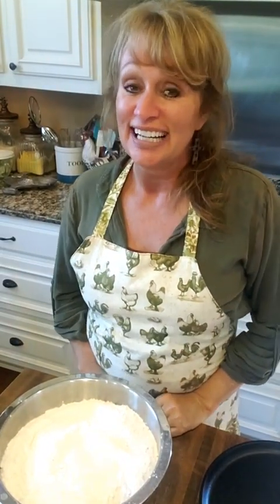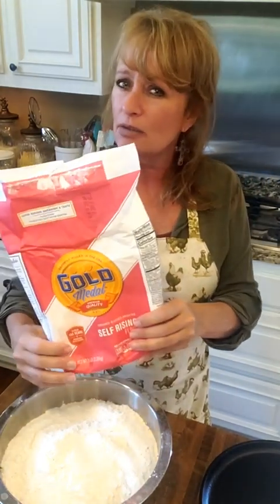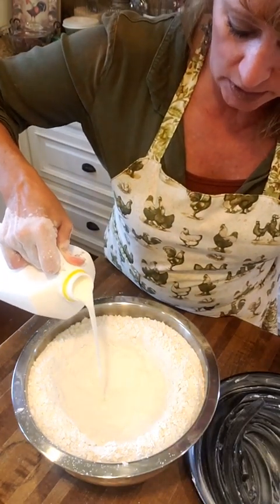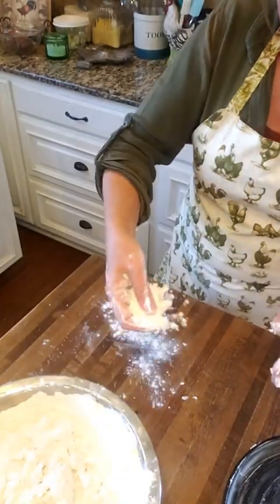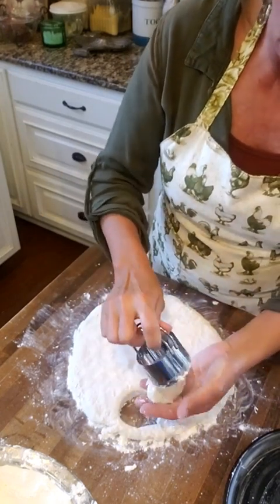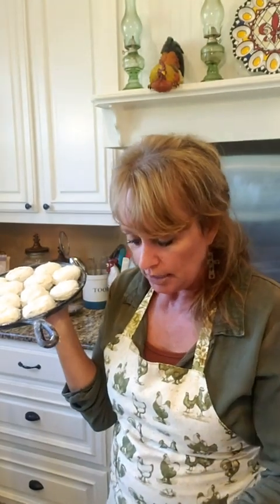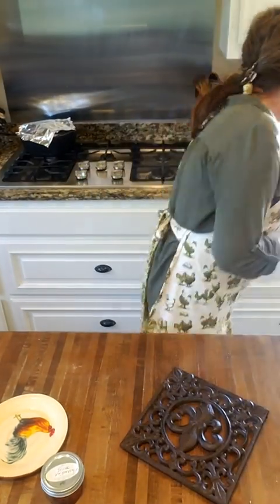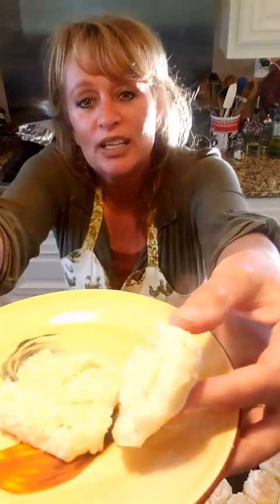Let's make BRENDA GANTT BISCUITS